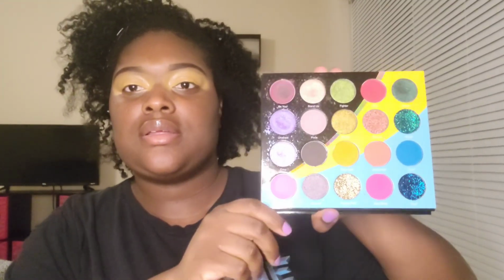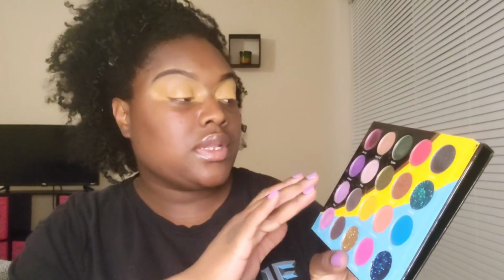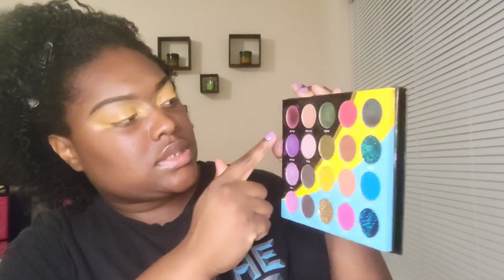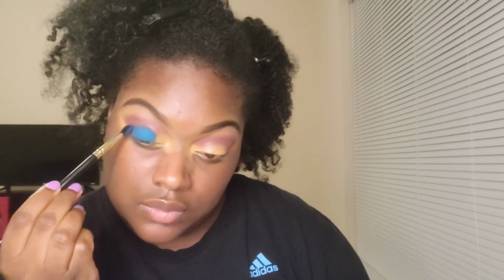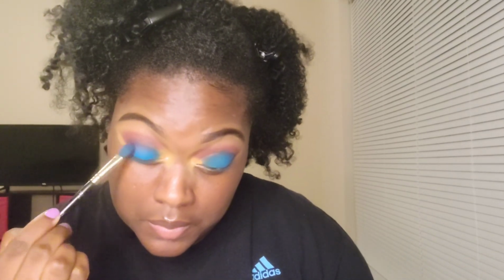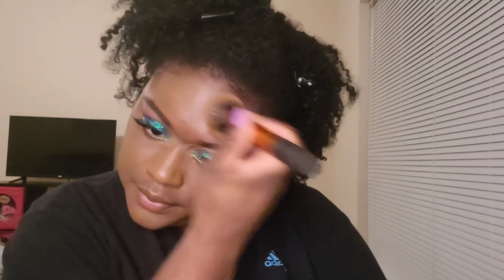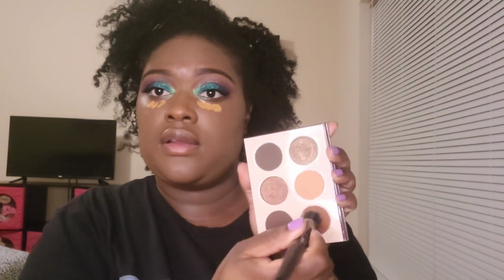Full face of Juvia's Place | Wahala Review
I had so much fun creating this video, let me know what you think.

Products Used